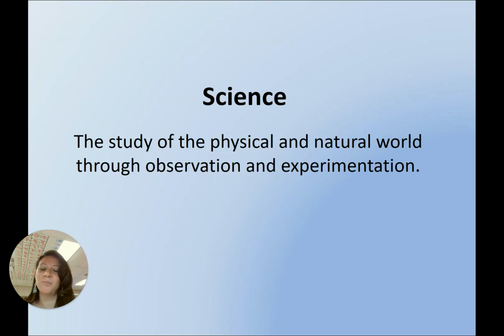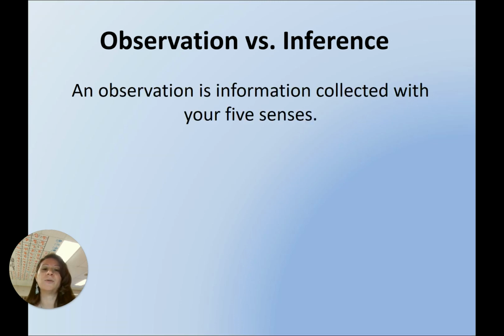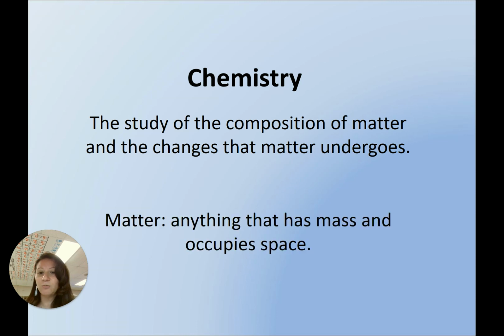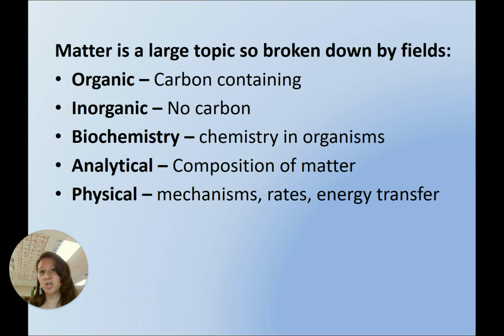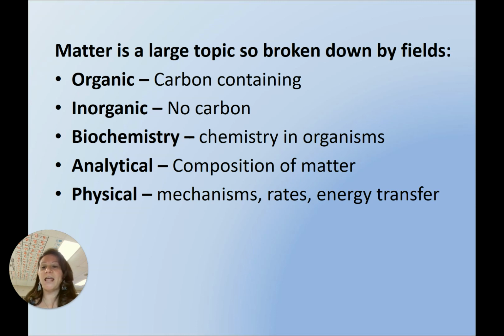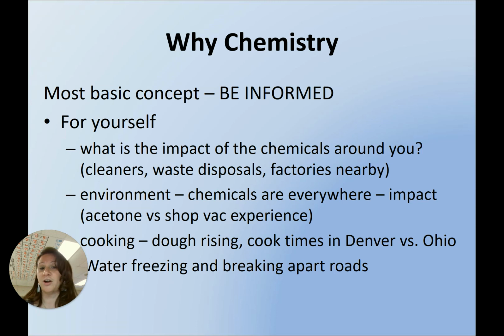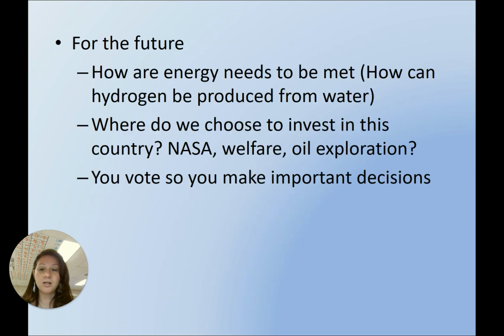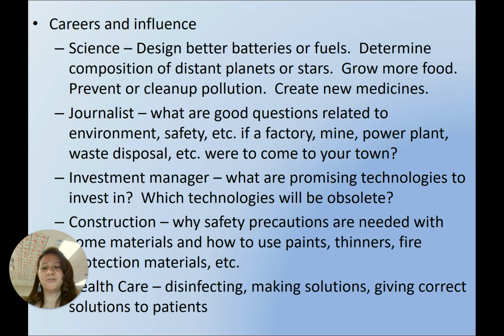Hon Chem - Intro - What is Chemistry